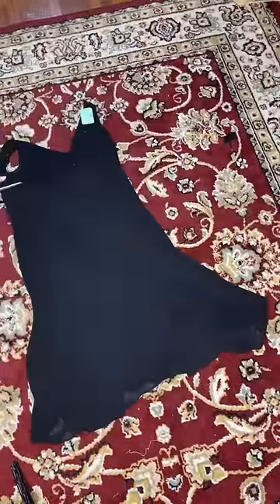Recreating Princess Diana’s Iconic Revenge Dress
Been in a mood to retreat some of the most iconic fashion moments of all time. This seemed like a good start! Makes a decent halloween costume too :)